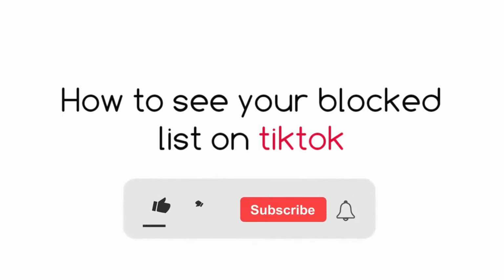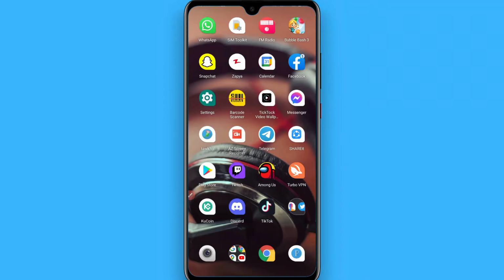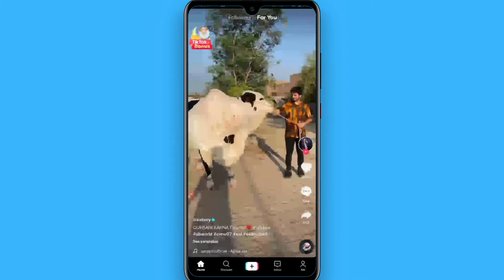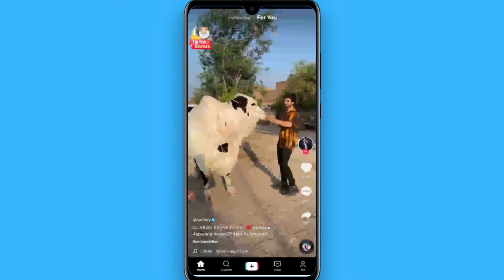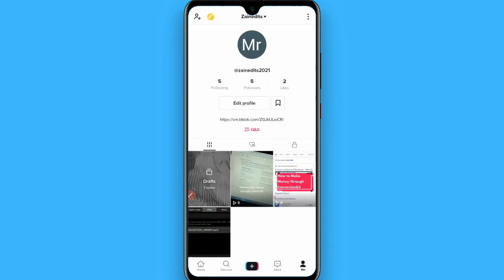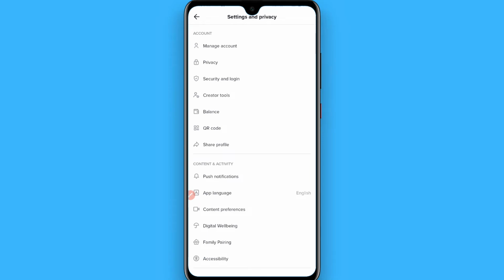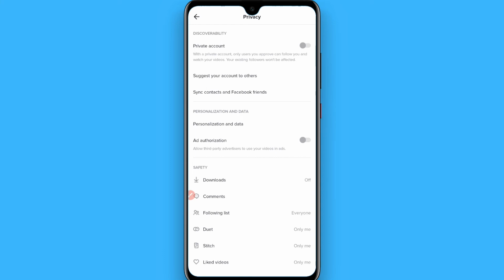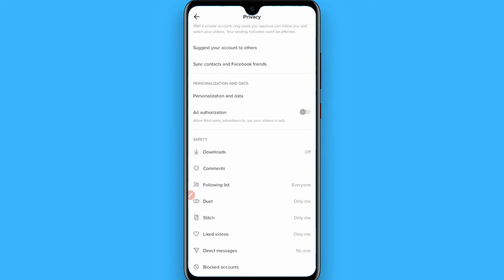How To See Your Blocked List On TikTok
Learn How To See Your Blocked List On TikTok

In this video I will show you how to see blocked list on TikTok. This will be a short guide that shows you exactly how to see your TikTok blocked list.

Here's how to see TikTok blocked list.